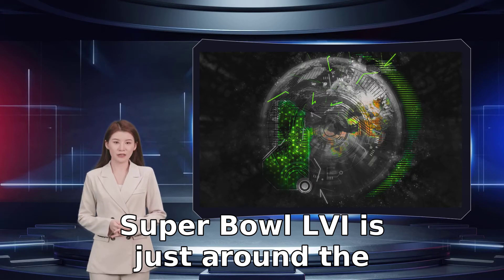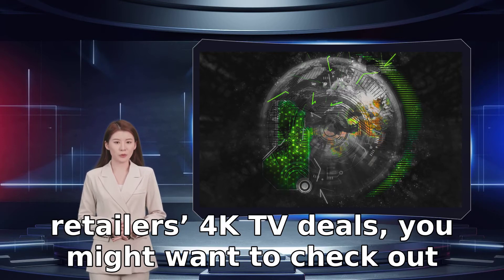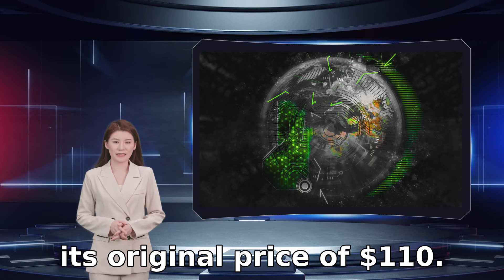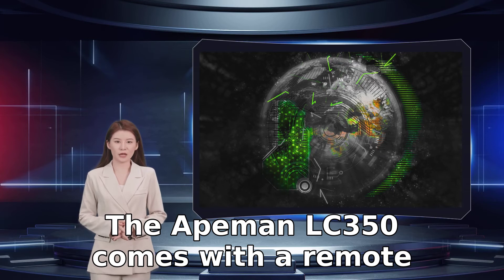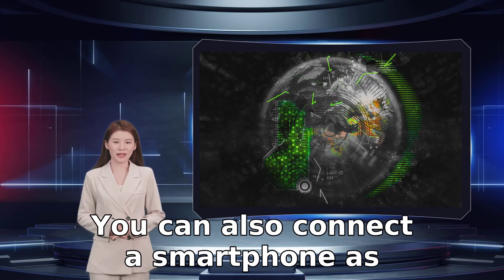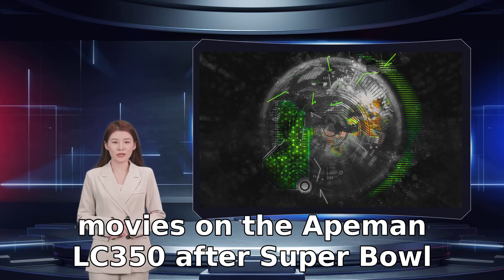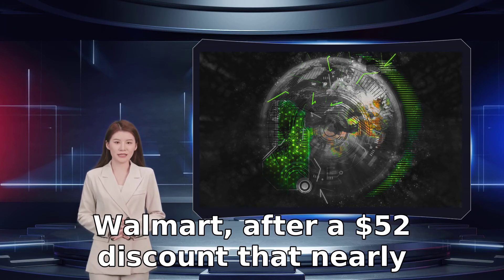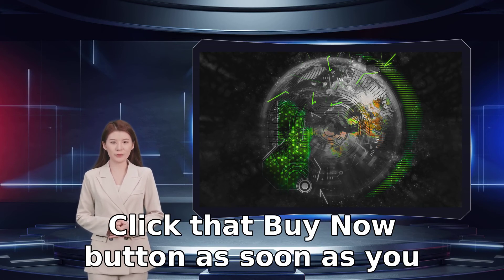The last-minute projector deal before the Super Bowl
such as Walmart’s $52 discount for the Apeman LC350 projector that slashes its price by nearly half to $58 from its original price of $110. The best home theater projectors offer a range of applications you’ll be watching many more events and movies on the Apeman LC350 after Super Bowl LVI. Watching through a projector will elevate your home theater experience and you’ll need to leave some time for the Apeman LC350 projector to get delivered to your doorstep in time for the big game. If you’ve decided to go with a projector for watching Super Bowl LVI so you’ll be able to appreciate every single detail of Super Bowl LVI. The Apeman LC350 comes with a remote controller after a $52 discount that nearly reduces its original price of $110 by half. You need to hurry though in time for watching Super Bowl LVI. If you’re interested you’ve probably thought about investing in Super Bowl TV deals. However